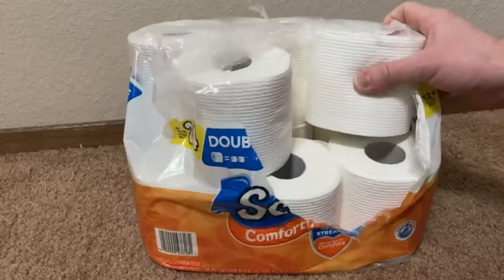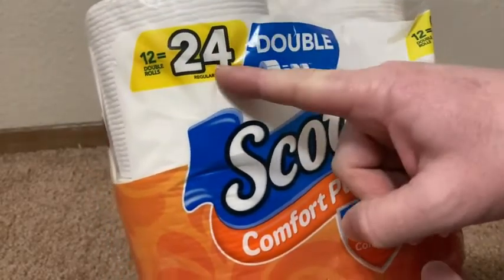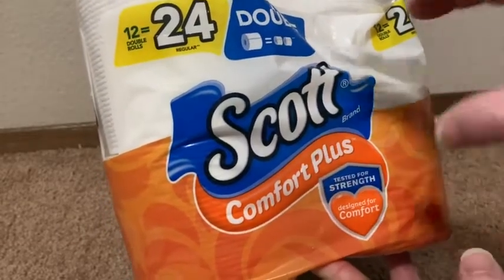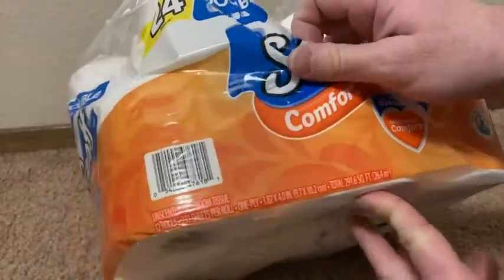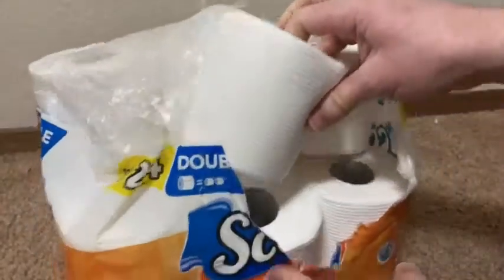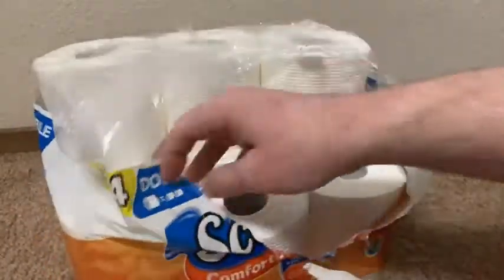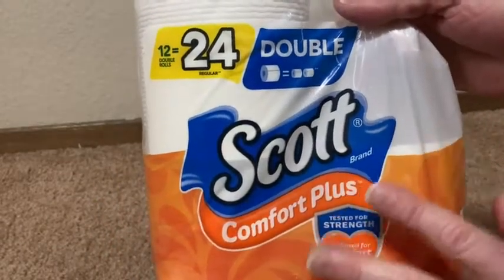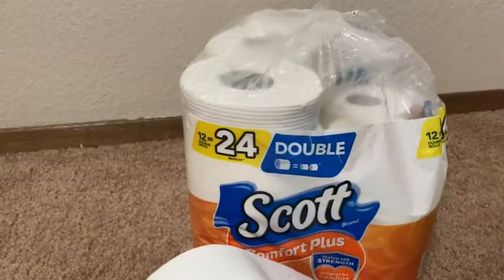Scott ComfortPlus Toilet Paper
In this video I talk about some very nice toilet paper. This is the Scott ComfortPlus Toilet Paper. I hope this helps.